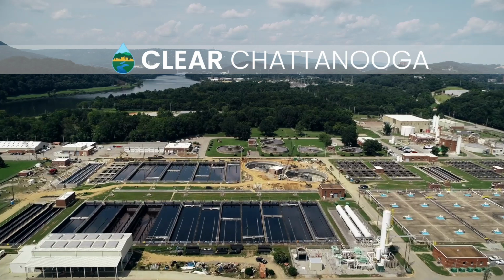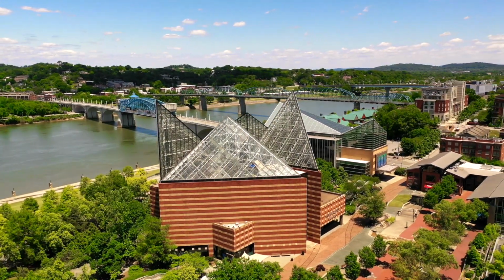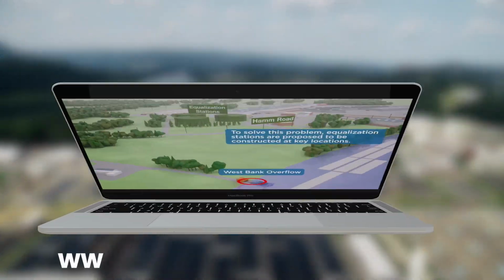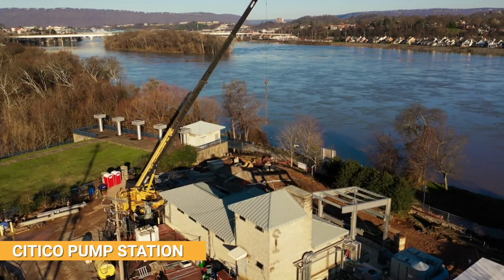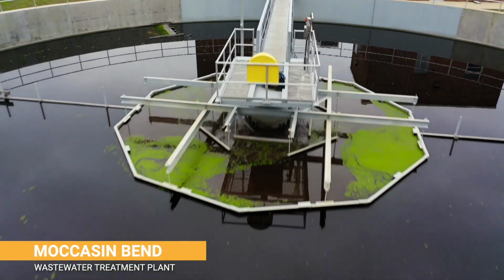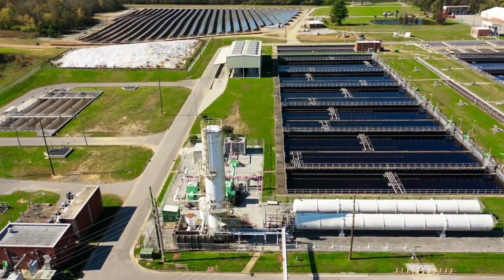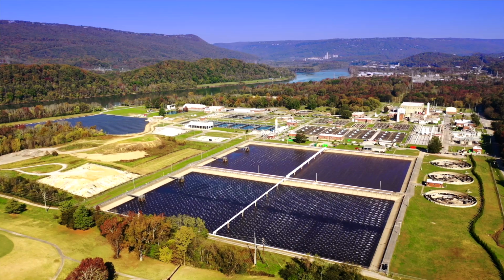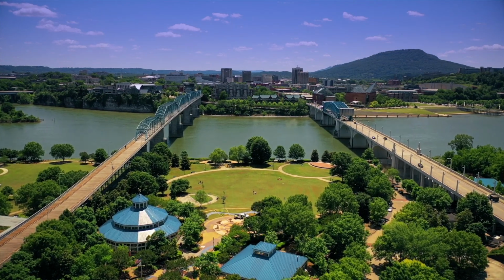Clear Chattanooga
Clear Chattanooga and their mission.